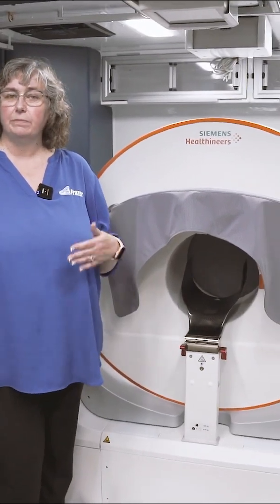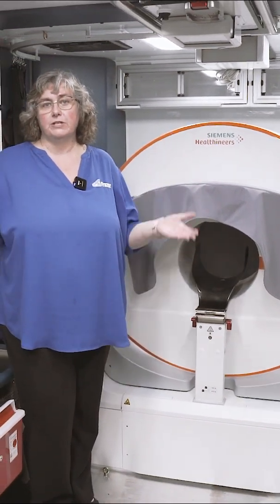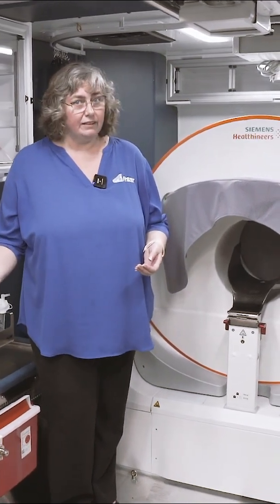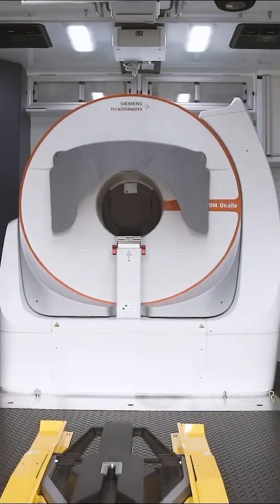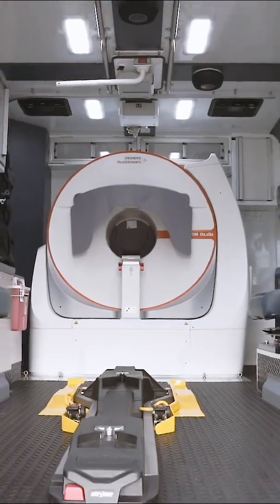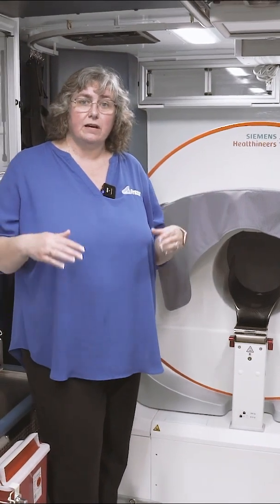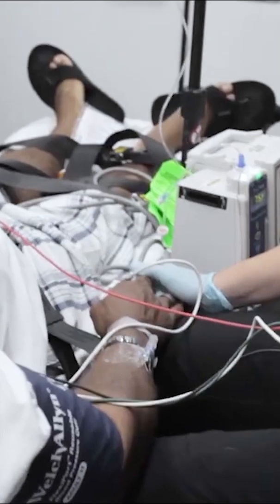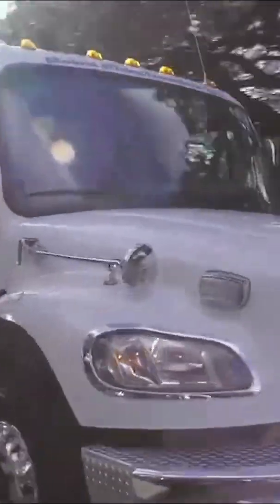What is the BENEFIT of Using a CT Scanner in EMS?